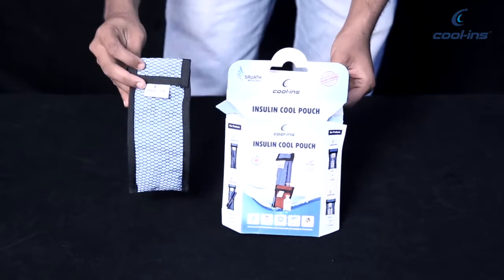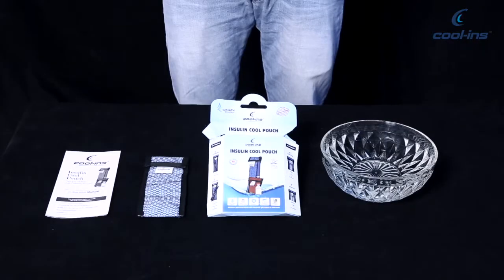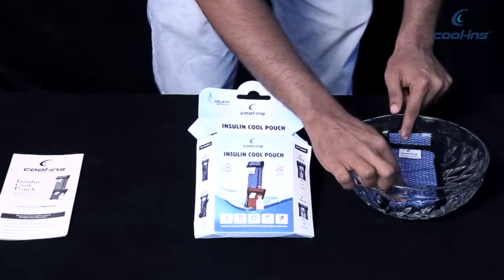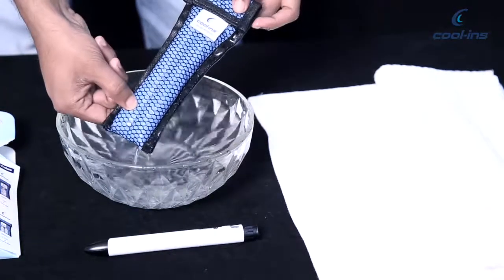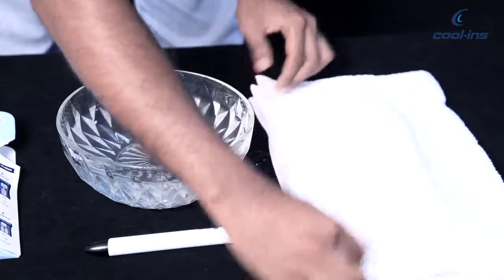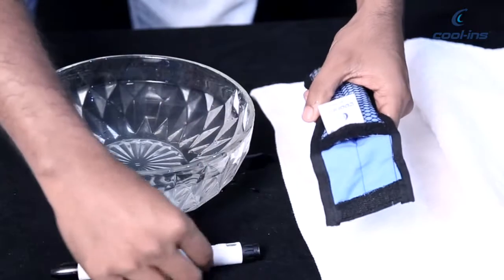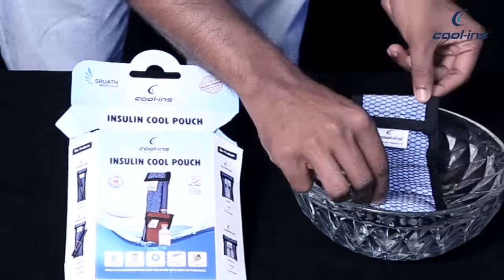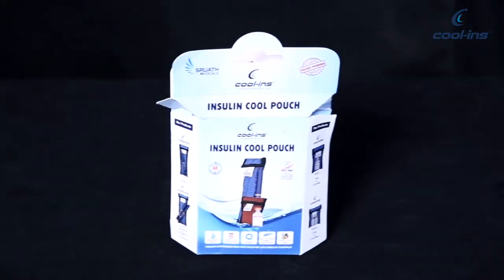Cool-ins Insulin Cooling Pouch (How to Use Demonstration Video)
Cool-ins Insulin Cool Pouch! How to Use !!!Demonstration video!